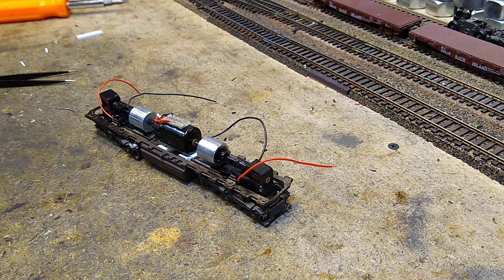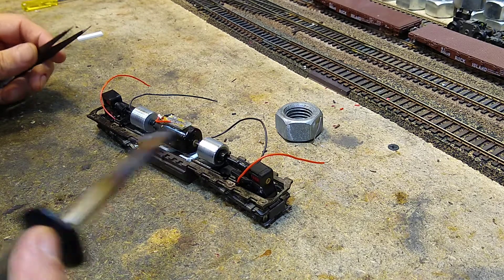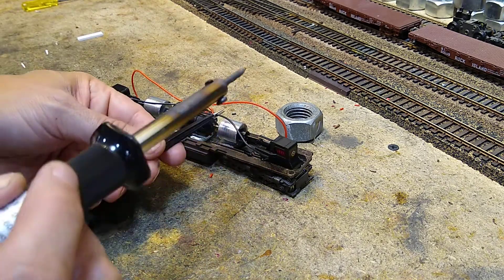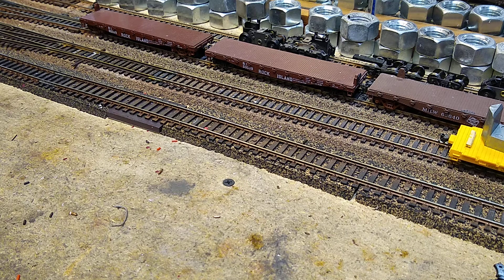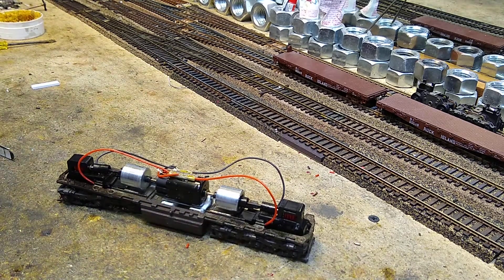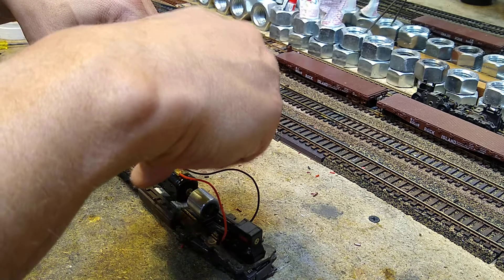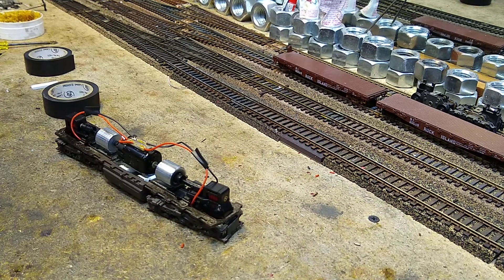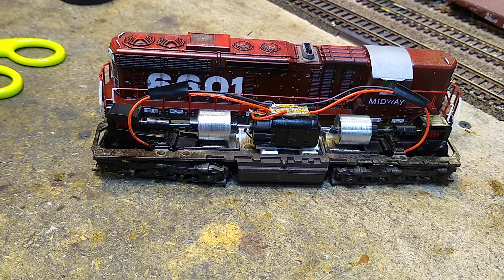Atlas SD24 part 6 wire and test 24v motor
Soldering the wires and doing the first test of the new 24v motor in the old school Atlas SD24